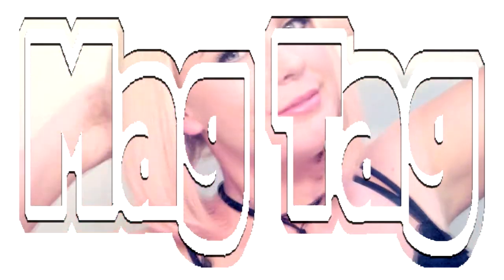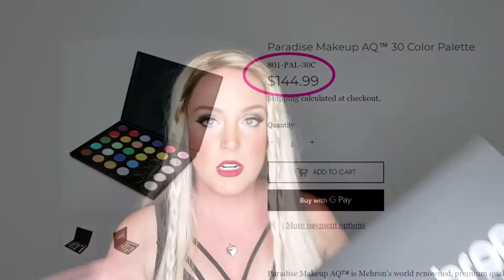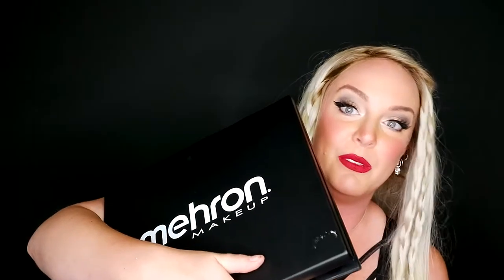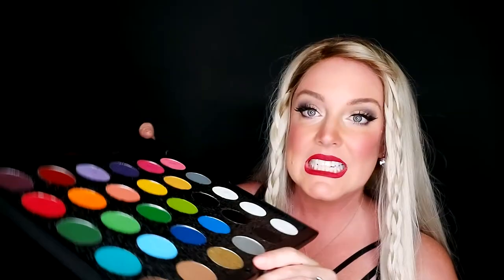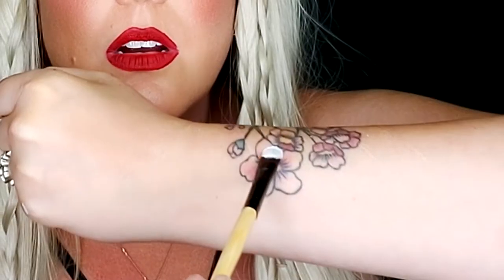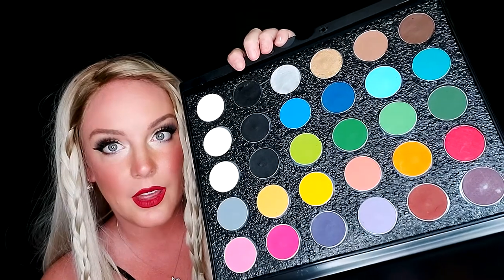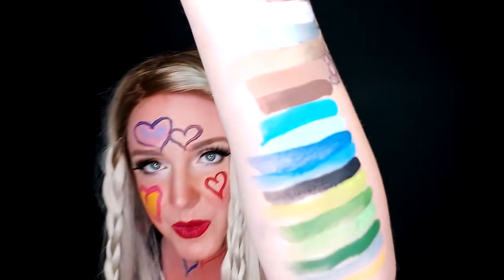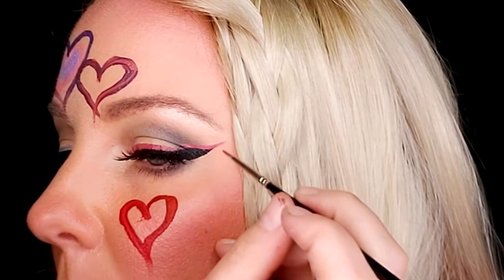Mehron Paradise 30 Color Water Activated Makeup Palette Review | MagTag Makeup | Body paint Makeup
I'm just loved my Mehron 8 color water activated paints so much that I decided to spoil myself and go for the larger Mehron Paradise 30 color palette. I can't wait to have lots of fun Halloween makeup looks for you.